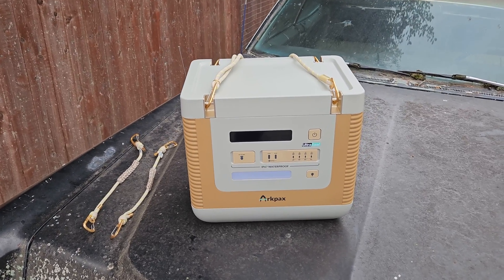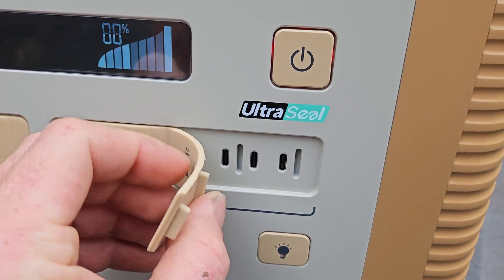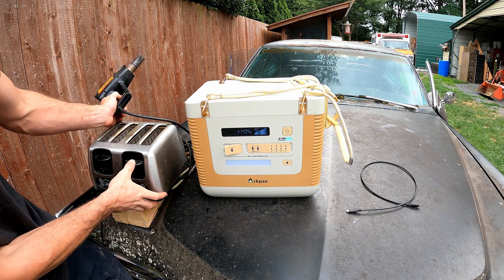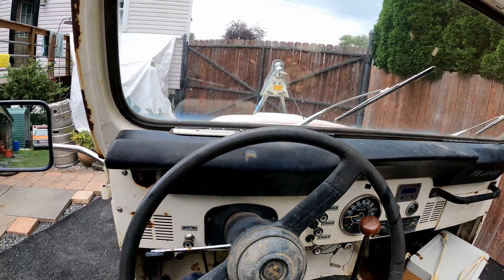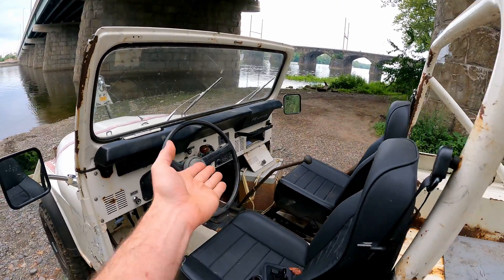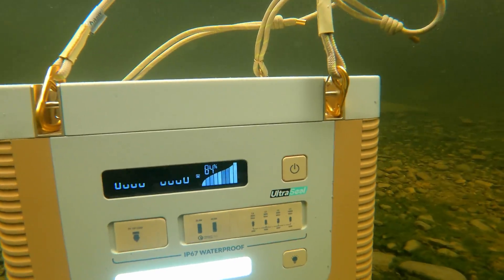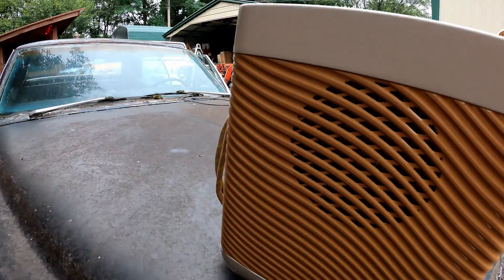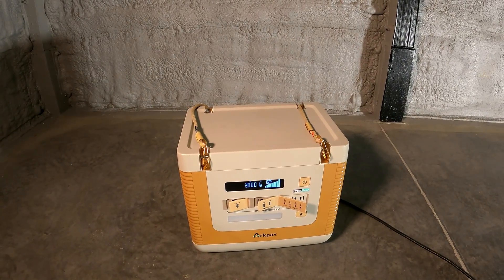Arkpax 1800w Power Station Water Proof Test / Review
Water Proof Test on the Arkpax 1800w Portable Power Station.